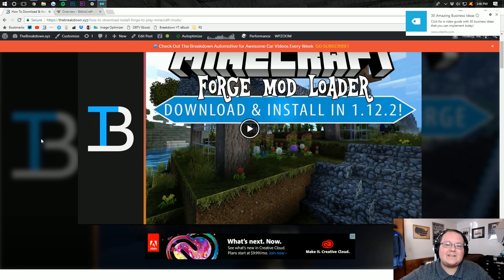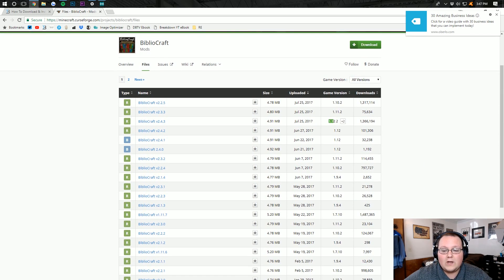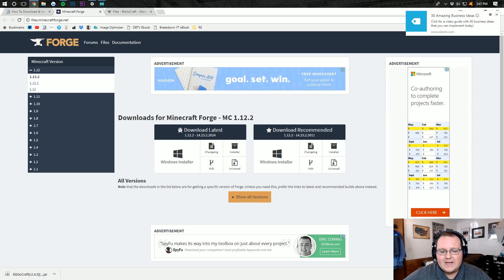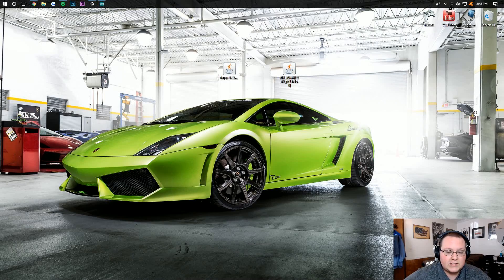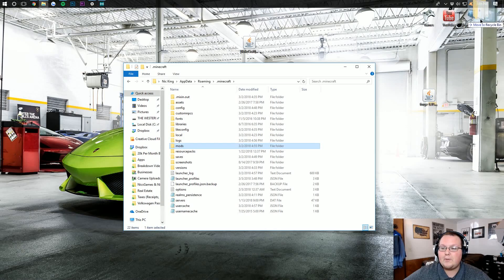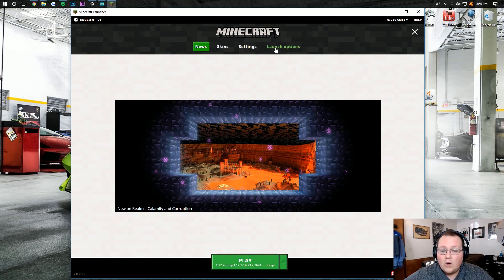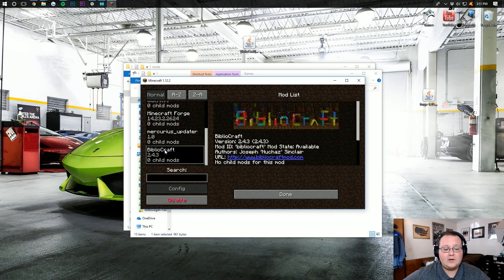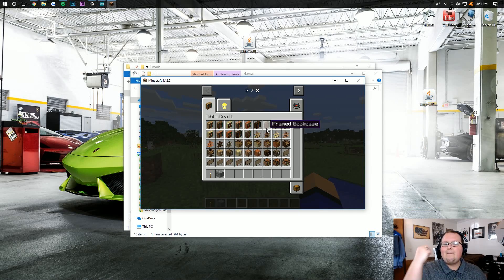How To Download & Install BiblioCraft in Minecraft 1.12.2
In this video, I show you exactly how to download and install BiblioCraft in Minecraft 1.12.2. BiblioCraft is an awesome mod that adds tons of bookshelves, tables, and other furniture to Minecraft letting you design your worlds with even more real-world precision and feel!

About this video: This video will show you exactly how to download and install BiblioCraft in Minecraft 1.12.2. BiblioCraft adds a ton of awesome furniture such as tables, chairs, bookcases, full-size wall maps, and a lot more. These new items can help a ton in pimping out your Minecraft world and making things easier to make realistic.

Luckily for you, we walk you through every step of getting BiblioCraft up and running in Minecraft 1.12.2. You will find the BiblioCraft download link above, and in the video, we show you how to download Forge, which is required for BiblioCraft, and then, how to install BiblioCraft in your mods folder and select the correct version of Minecraft in order to make sure everything starts up probably.

Thus, this is definitely an incredibly in-depth tutorial on downloading and installing BiblioCraft in Minecraft 1.12.2. I hope it did help you get BiblioCraft 1.12.2 up and running.